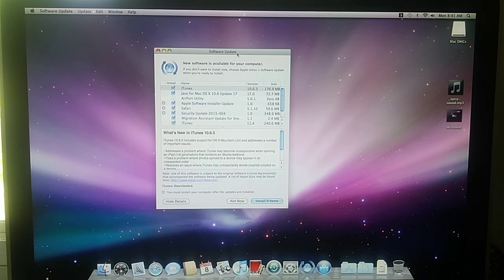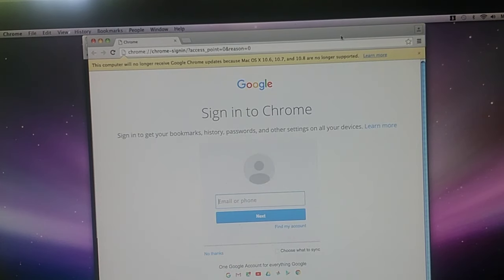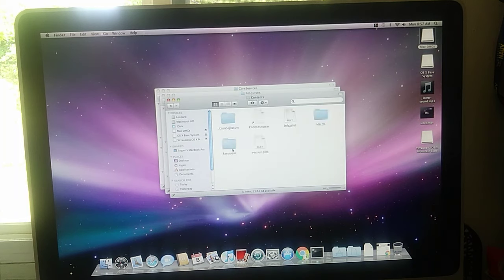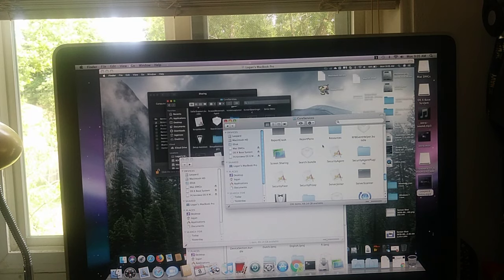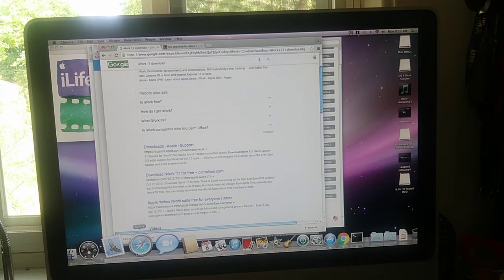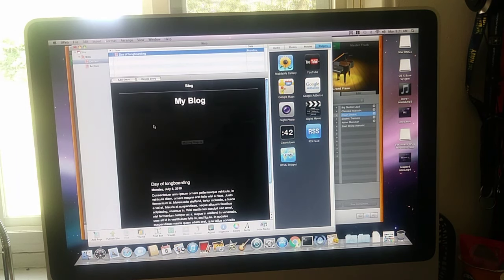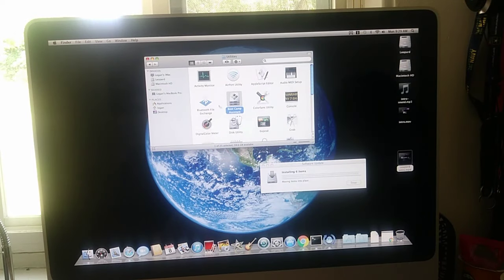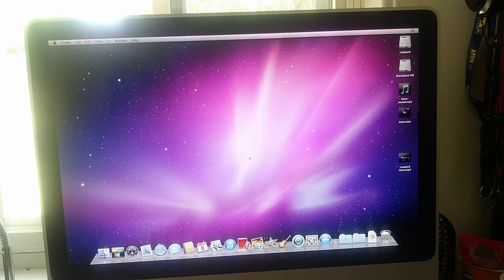Installing snow leopard updates for a bigger video